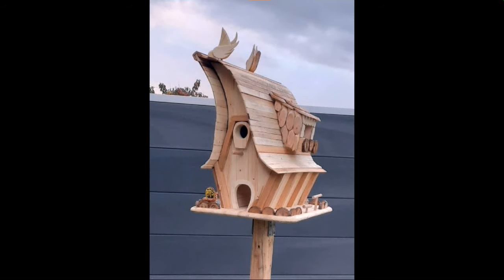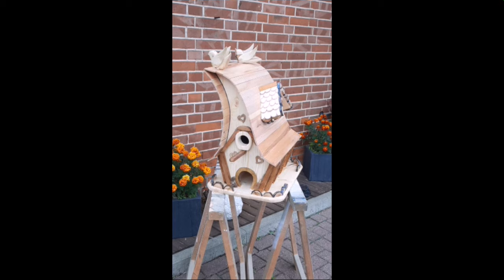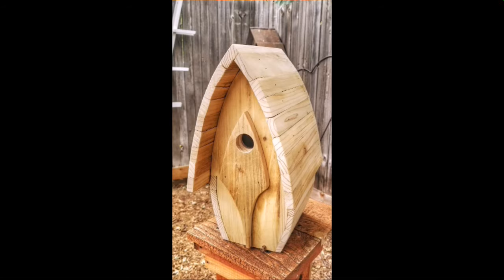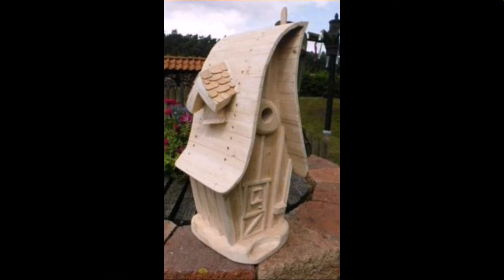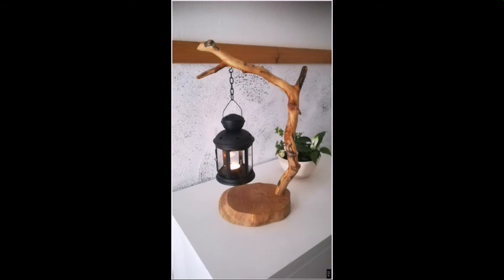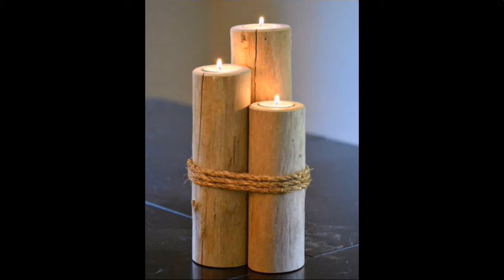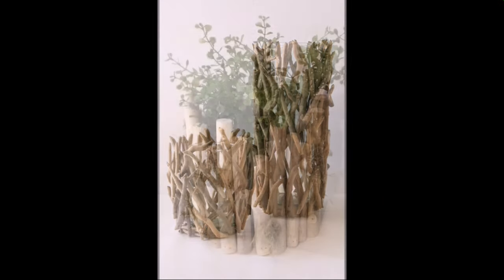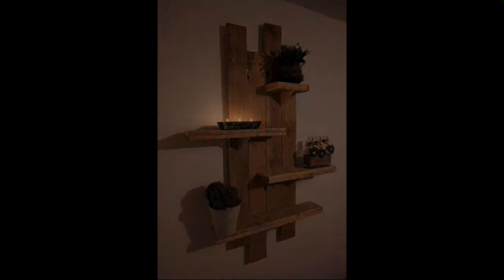TOP 50 BEST DESIGNER IDEAS OF BEAUTIFUL ATTRACTIVE WOOD WORKING IDEAS WOODEN PROJECTS SCARP IDEAS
TOP 50 ATTRACTIVE BEAUTIFUL EASY TRENDY WOOD WORKING IDEAS WOODEN HOME DECOR PROJECT SKILLS ART
"Top 50 Easy & Trendy Woodworking Ideas: Beautiful Wooden Home Decor Projects"

Dive into the world of woodworking with this list of 50 stunning yet simple DIY wooden decor ideas! Perfect for beginners and skilled artisans alike, these creative projects will elevate any space, adding warmth and character to your home. Each project blends functionality with aesthetic appeal, from rustic shelves and elegant wall art to charming plant holders and minimalistic furniture pieces. With step-by-step ideas that capture the beauty of natural wood, you’ll find inspiration to craft unique, trendy pieces that showcase your personal style. Start creating, decorating, and transforming your space with these beautiful woodworking ideas!